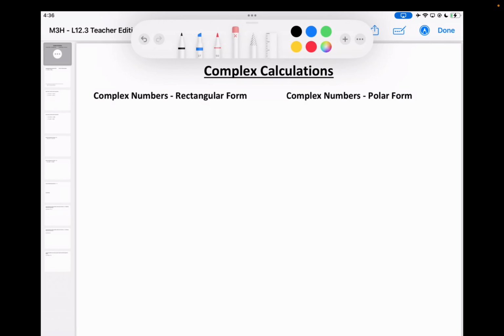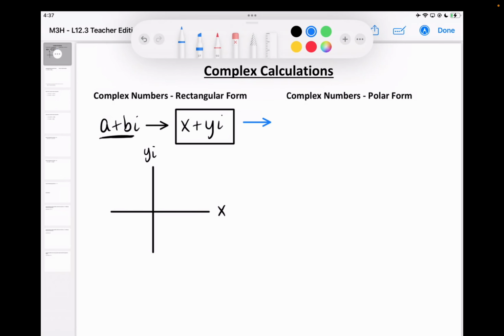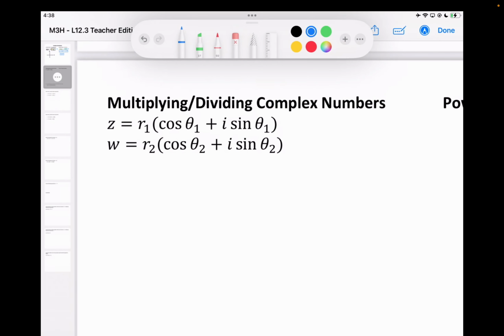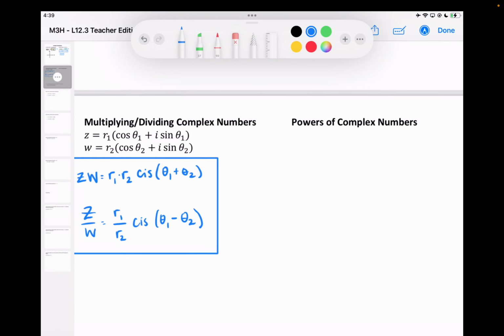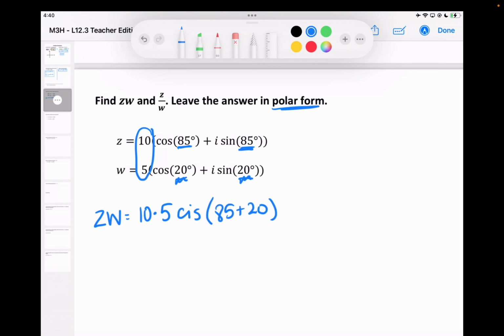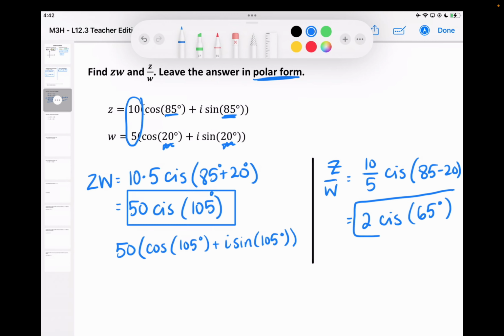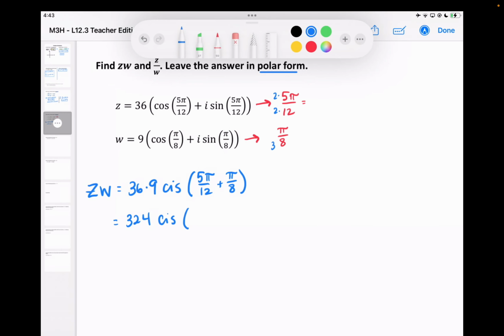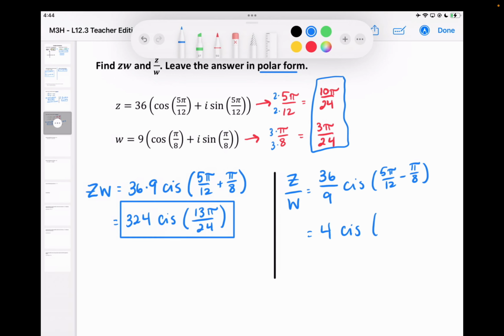M3H - Complex Calculations (Part 1 of 3)